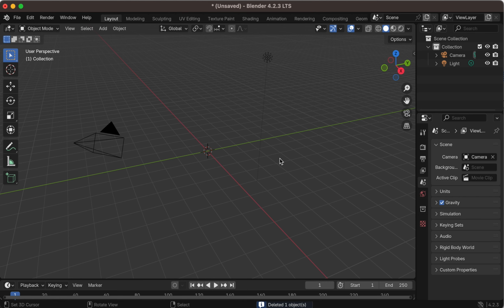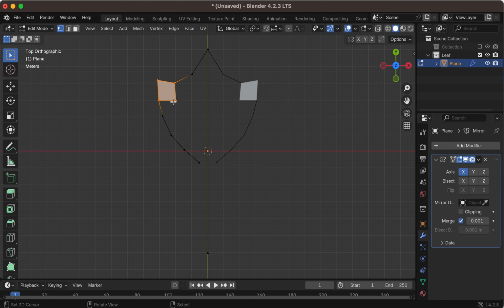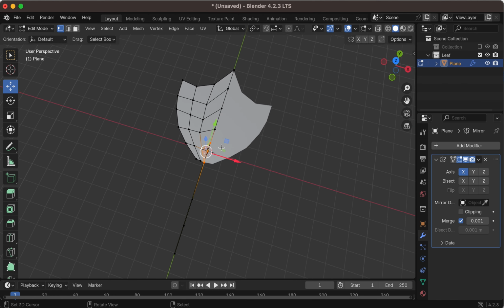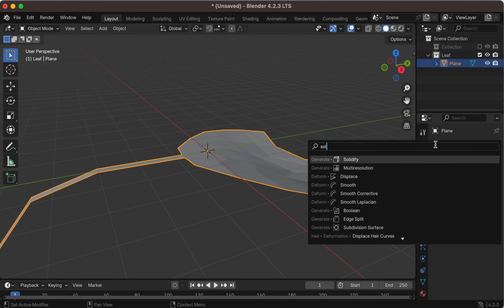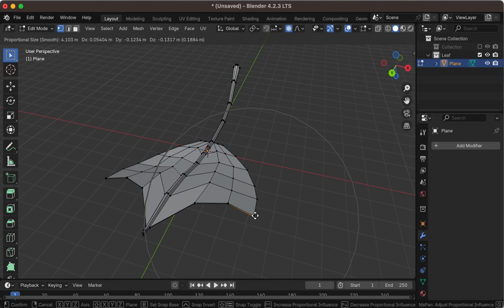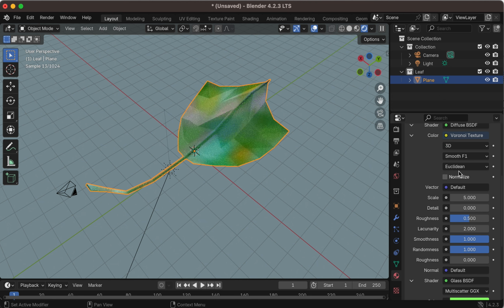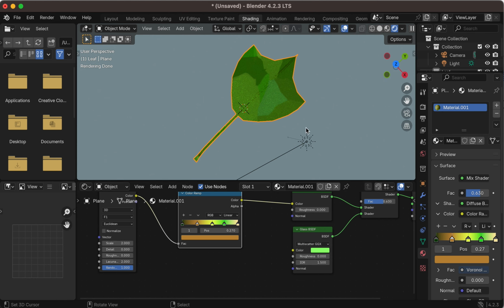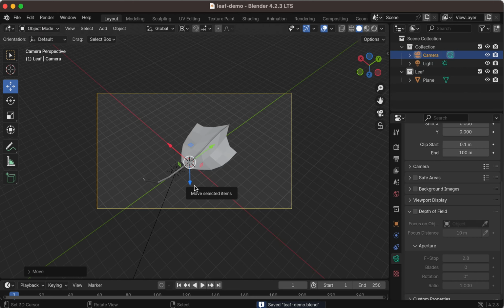Low-Poly Leaf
Create a fairly low-poly leaf in Blender by drawing with vertices to create your own custom mesh.

I forgot to name the mesh itself - I recommend naming everything descriptively as you go to make reuse easier in the future.